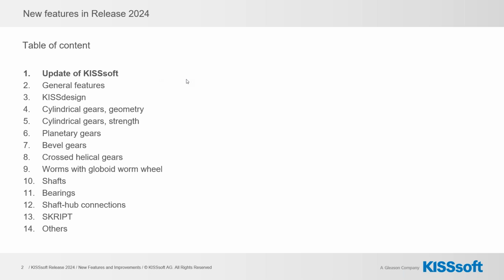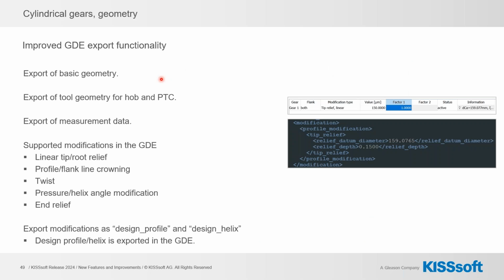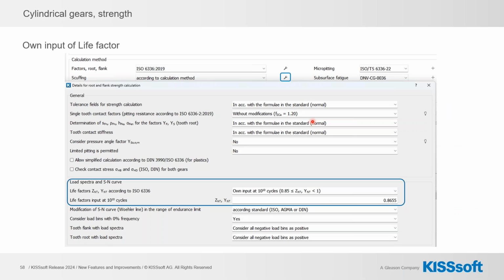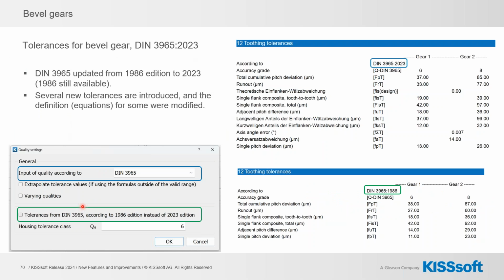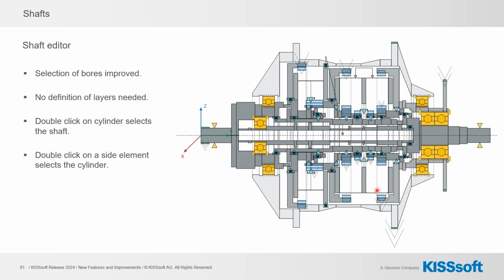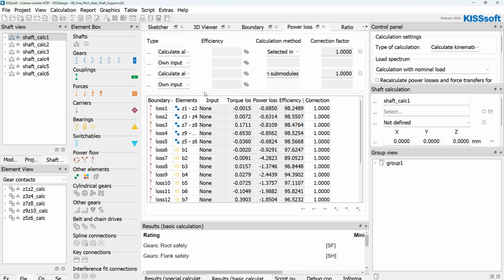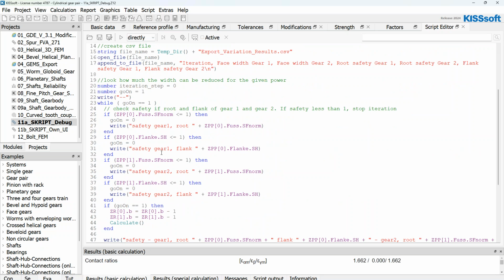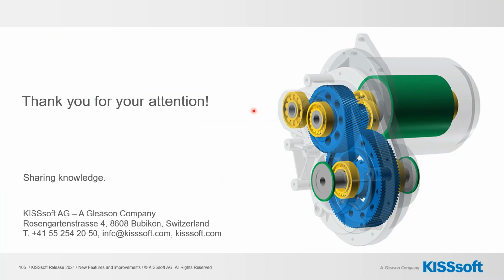KISSsoft release 2024 highlights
Learn how the enhancements in the KISSsoft 2024 release are useful in your everyday gear calculations.